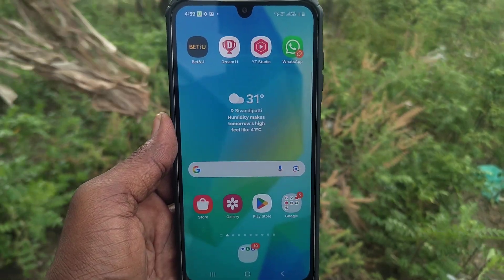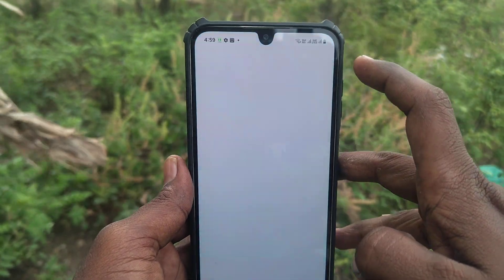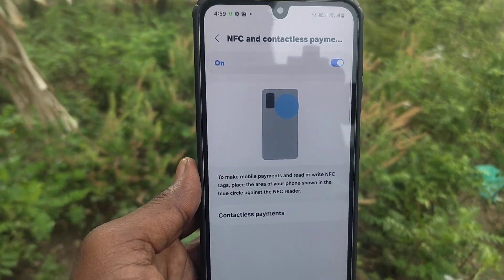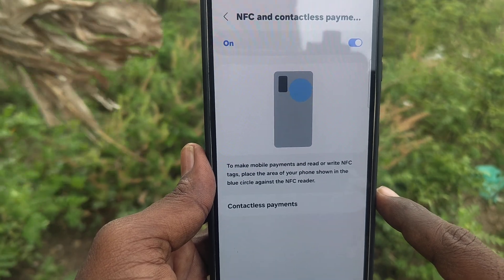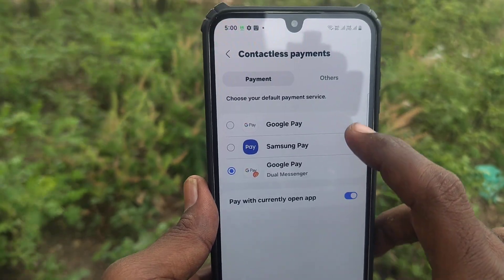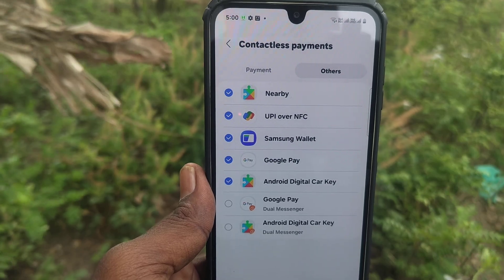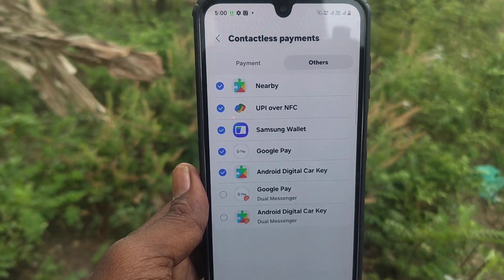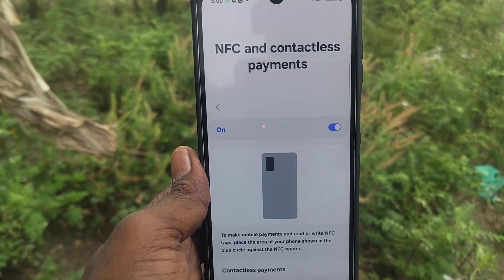How to make NFC support payment in Samsung Galaxy A15 5G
Samsung Galaxy A15 5G NFC payment support: Learn here how to make NFC support payment in Samsung Galaxy A15 5G smartphone